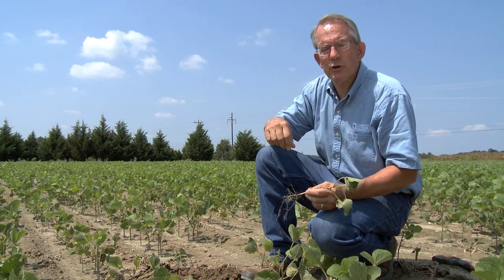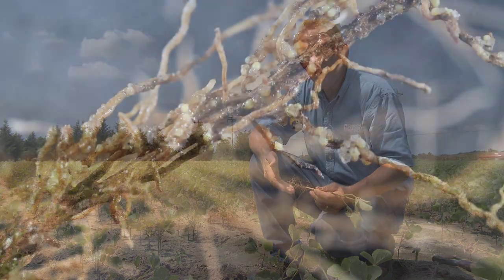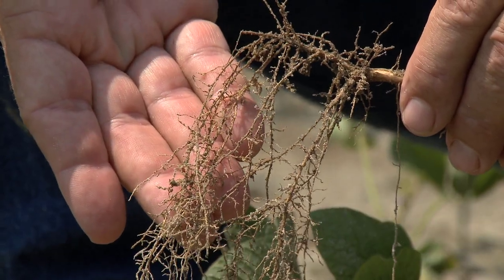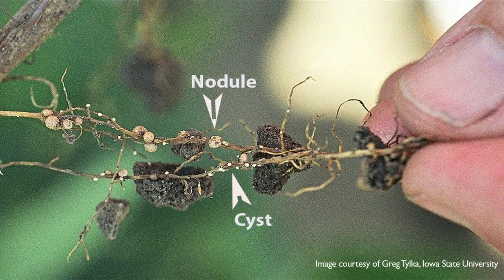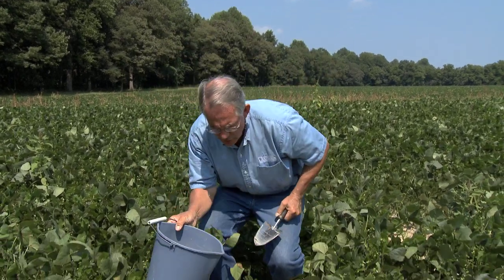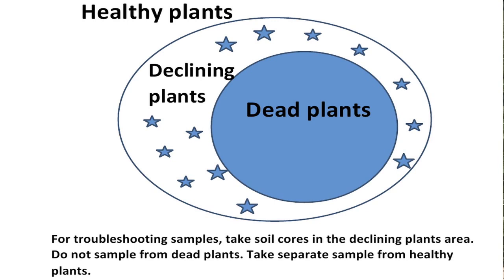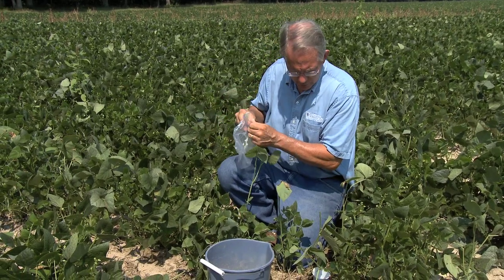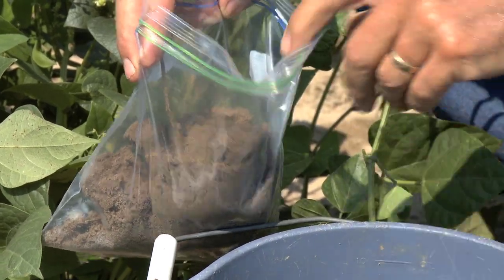Diagnosing Nematode Damage in the Field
Bob Mulrooney, Extension Plant Pathologist at the University of Delaware, explains what to look for during the growing season when crops don't look their best.  Nematodes can be one of the culprits.  View the first video about nematodes